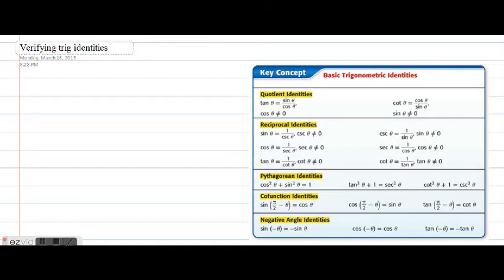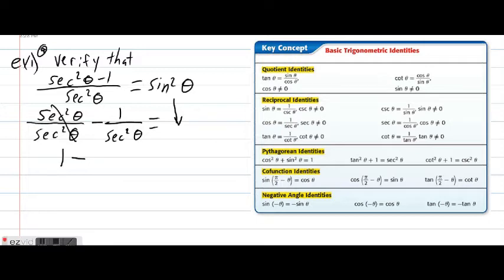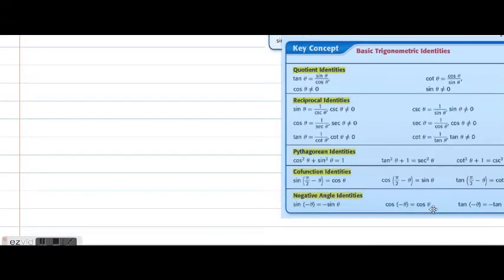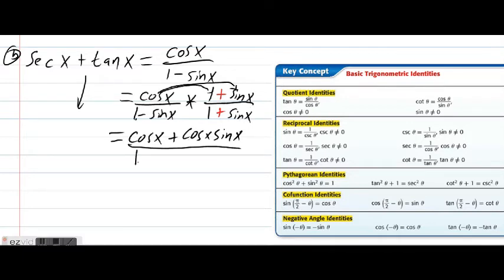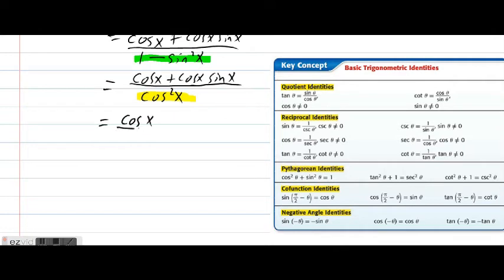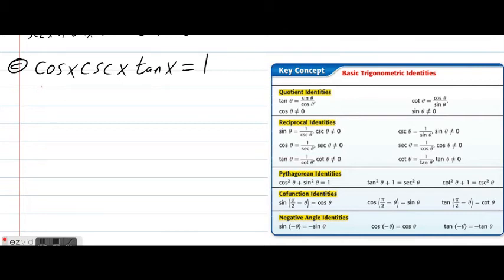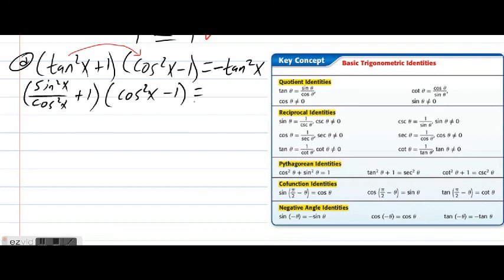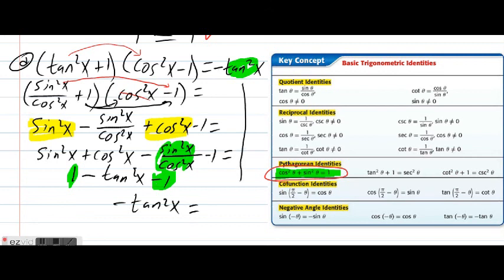Verifying trig identities